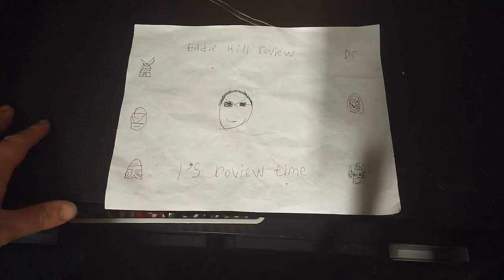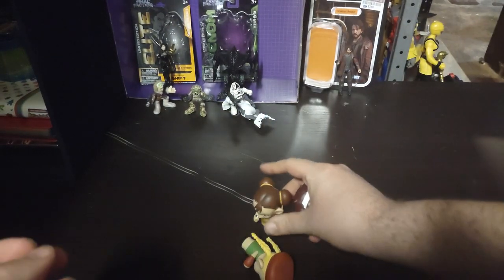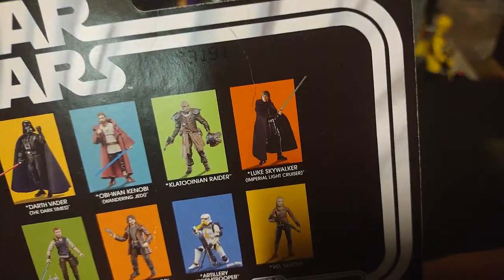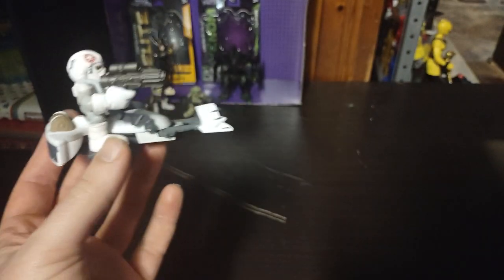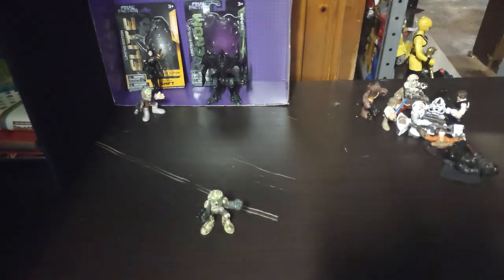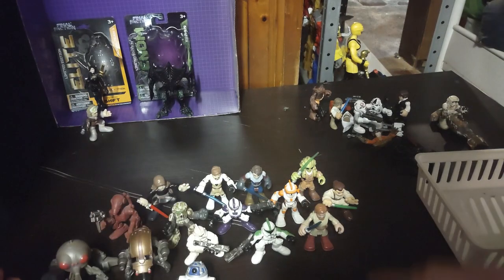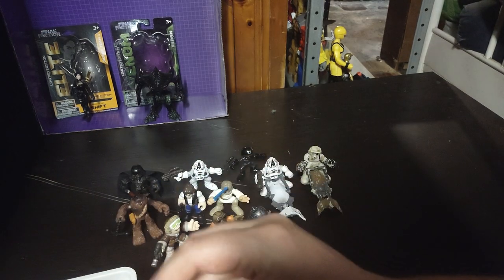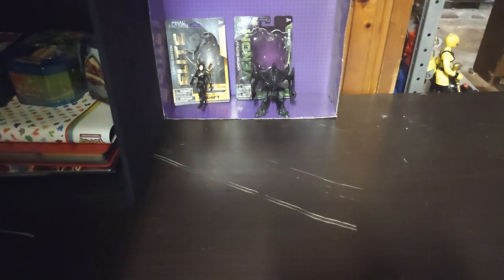FINAL FACTION LIMITED EDITION STAR WARS GALACTIC HEROES 2004 STREET FIGHTER TOY 12-26-23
EDDIE HILL REVIEWS: FINAL FACTION LIMITED EDITION STAR WARS GALACTIC HEROES 2004 STREET FIGHTER TOY  12-26-23